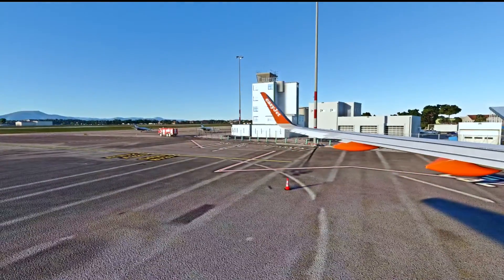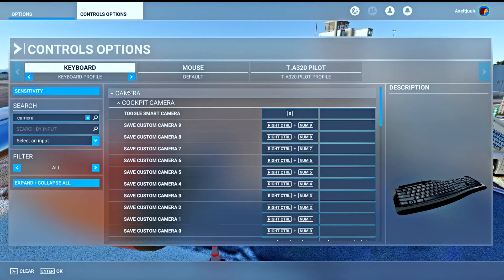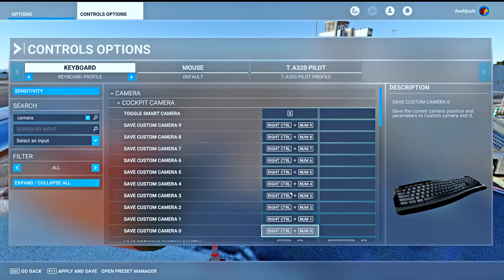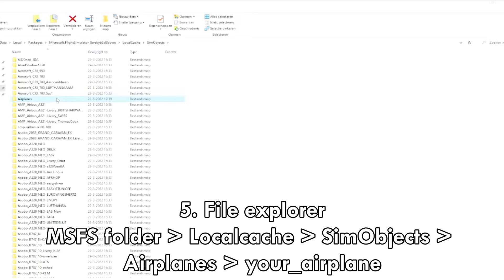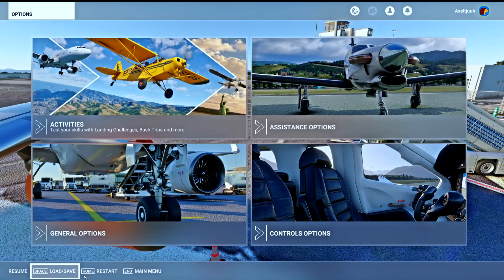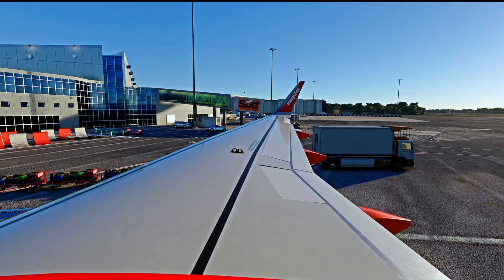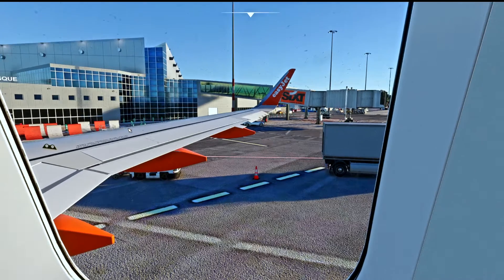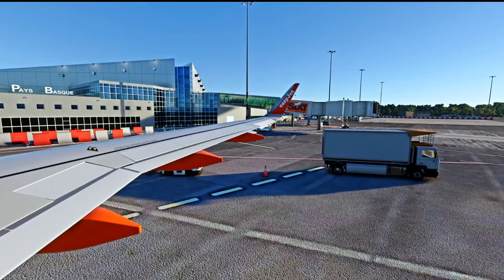MSFS How To Set Up WING VIEW in 5 Minutes!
In this video I explain how you can set up Wing Views in Microsoft Flight Simulator in ANY aircraft, including the Fenix A320, FlyByWire A320neo and PMDG 737. If you have any questions or problems, please comment and I will help you!